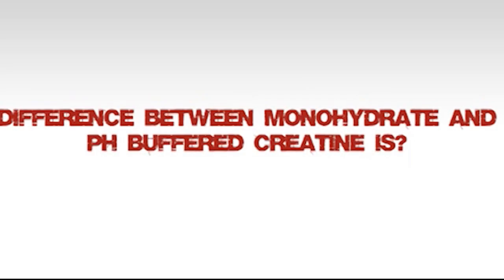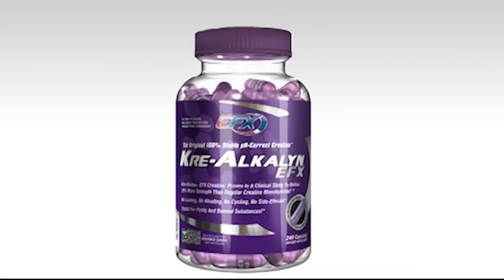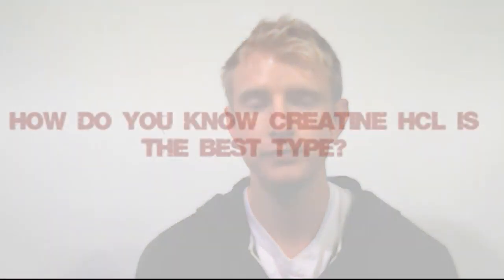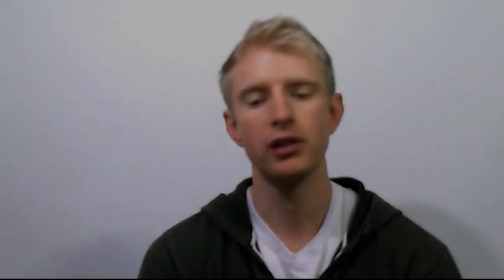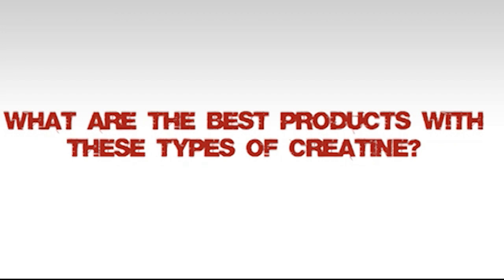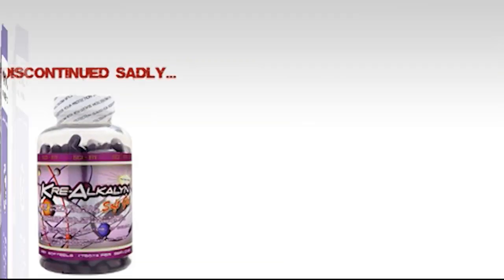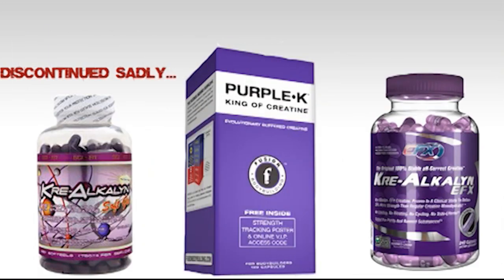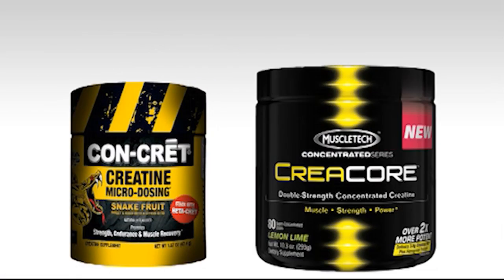What Is The Best Type Of Creatine?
(Free 12 Part Series Here!)

- The type of creatine with the most scientific backing is creatine monohydrate. It has clinically been proven to increase ATP levels in humans for explosive movements and for endurance.

- The problem with creatine monohydrate is that it also gets converted into creatinine when it interacts with your stomach acid. This in turn makes your liver and kidneys work harder to clean out the toxin. This is why you may have heard that creatine is harmful to your kidneys and liver.

- Since the creatine of creatine monohydrate, new forms have been invented to help correct this issue. Two forms of creatine are able to by pass the interaction with stomach acid. These creatines are Ph buffered creatine, known as kre-alkalyn creatine, and creatine hydrochloride, creatine HCL.

Both claim to be able to be shuttled to the muscle within half an hour. No cycling is needed and loading is no longer necessary. These types of creatines also eliminate the side effect of excessive water retention and bloating which is common when someone takes creatine monohydrate.

Kre-alkalyn creatine has worked great for many people, including myself. It is more cost effective when compared to creatine HCL, and from my experience, works just as well. Purple K, EFX Kre-alkalyn and sci fit 1500 are examples of effective kre-alkalyn creatine
A couple of effective forms of creatine HCL is the original Concrete by promera, and a relatively new product called creacore by muscle tech.

If you are new to creatine, these two forms will likely work wonders for you as they have for thousands of bodybuilders and athletes already.